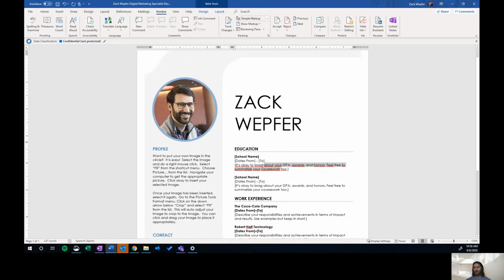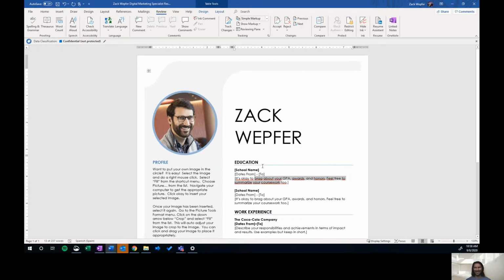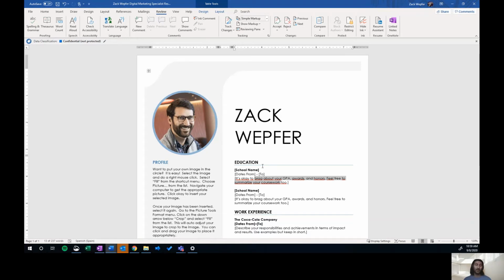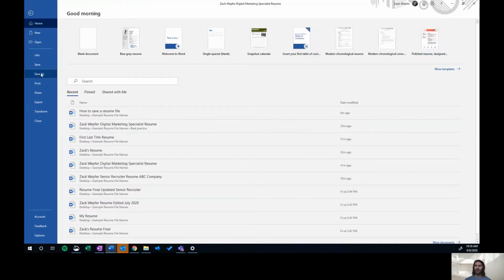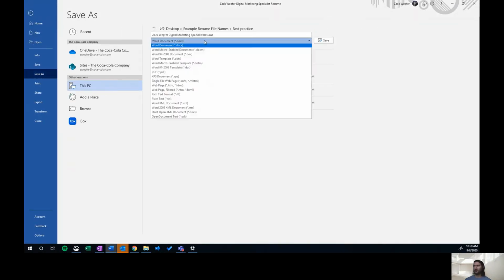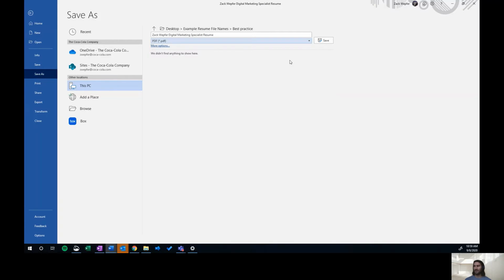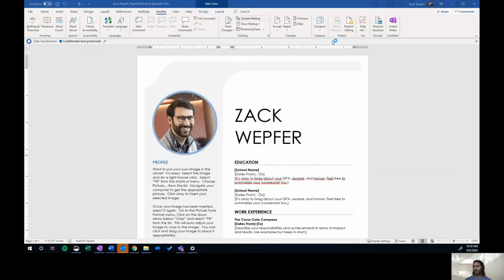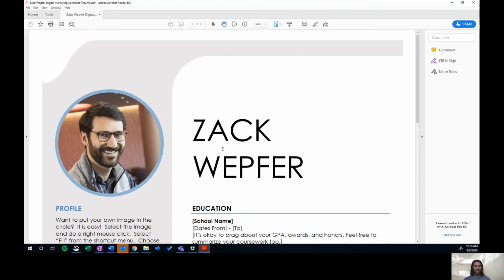How to Save a Resume or CV File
When you're submitting a resume for a job application there are file types you should and should not use. In this video I share some quick tips on how to save the file!